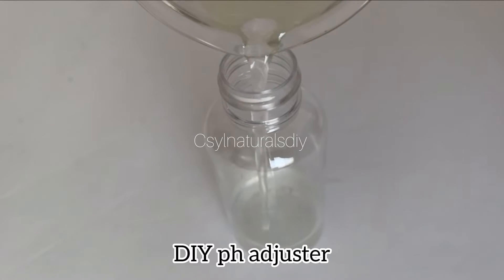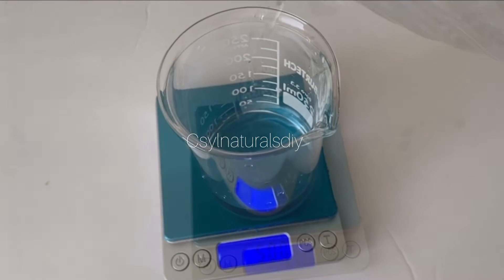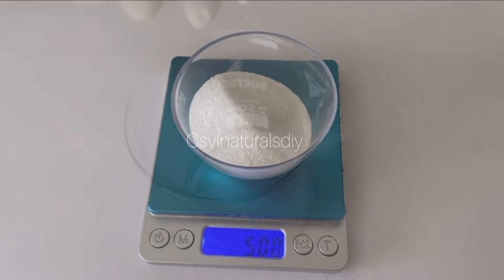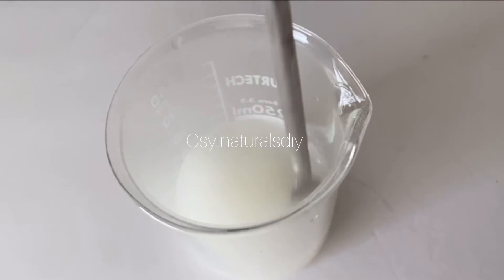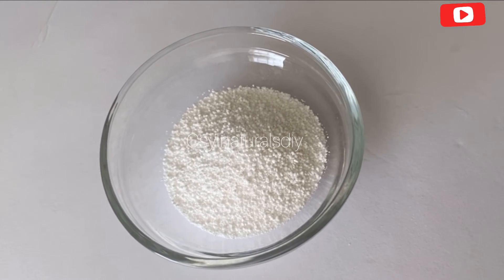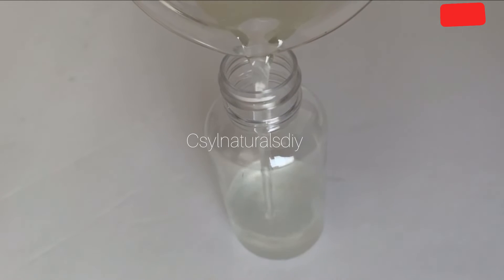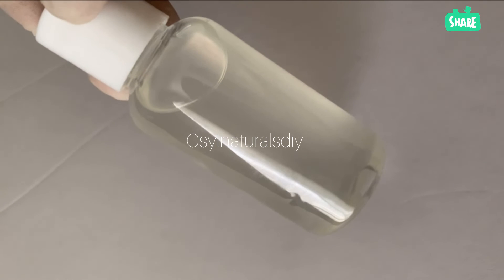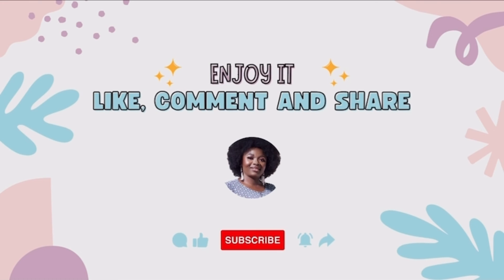Ph Adjuster: Citric acid solution : detailed video on how to make ph adjuster solution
DETAILED: DIY CITRIC ACID SOLUTION / LOWER PH IN SKINCARE PRODUCTS

HOW TO MAKE 50% CITRIC ACID
SOLUTION TO LOWER THE PH OF YOUR NATURAL FORMULATIONS

How to make citric acid solution to reduce pH

Rice starch | Rice Flour I How To Make Rice Flour | How to make rice starch at home

Thank you so much for your love and support.

‼️Diy homemade papaya seed oil for healthy hair and skin | how to: diy papaya seed oil

Onion oil for hair growth here

Onion juice extract for hair growth

Carrot juice extract for hair growth and glowing skin

Avocado seed and peel oil for hair growth and glowing skin

DIY Ayurvedic natural hair shampoo

.Popular/ most watched videos .

Hair growth pomade

Okra hair conditioner

Make transparent glycerin soap

Homemade palm kernel oil

Natural hair growth pomade

Here’s a link to where I purchased some of the ingredients used in this video.
Amazon store: